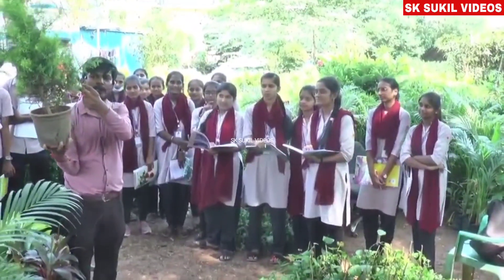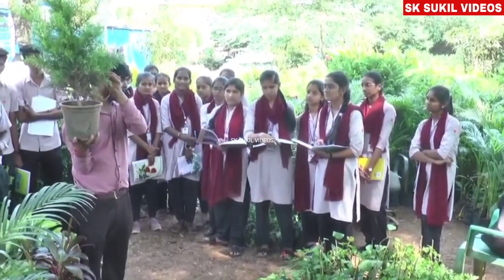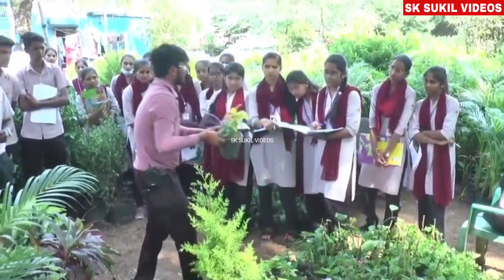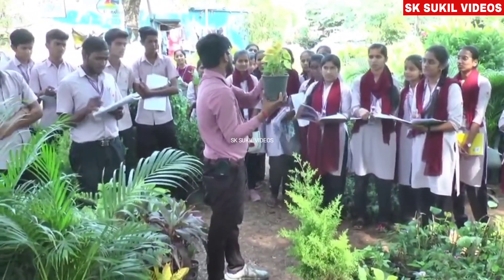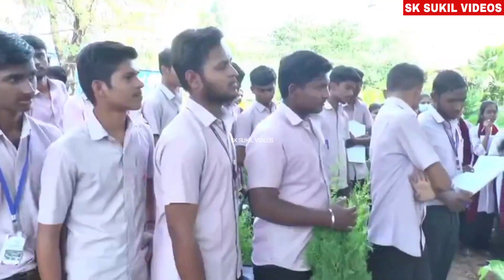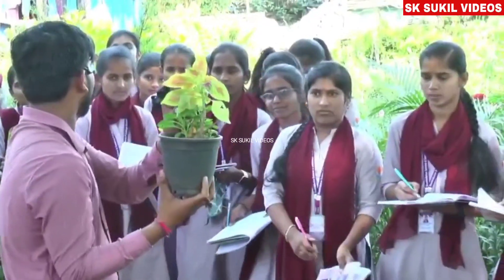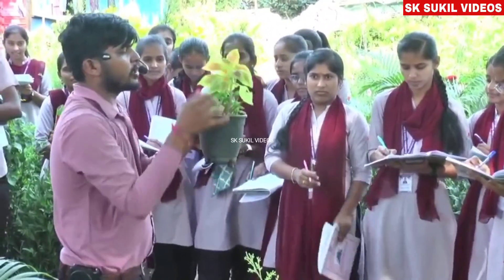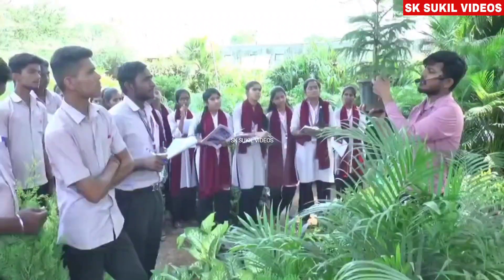Plants Students Visit Vijayapur